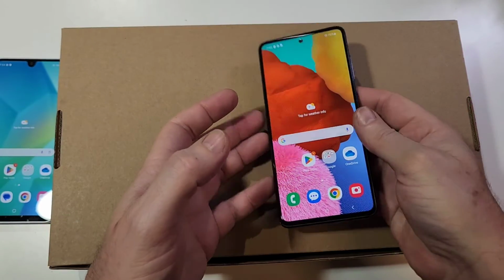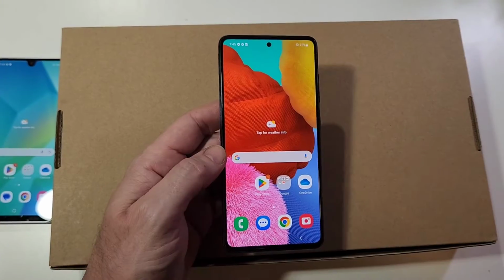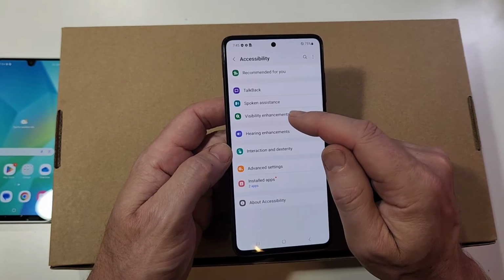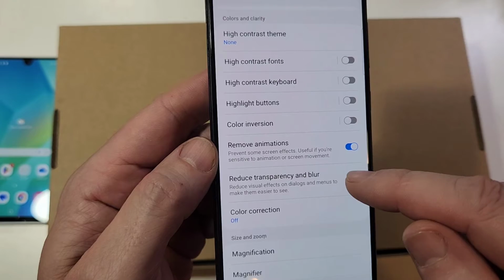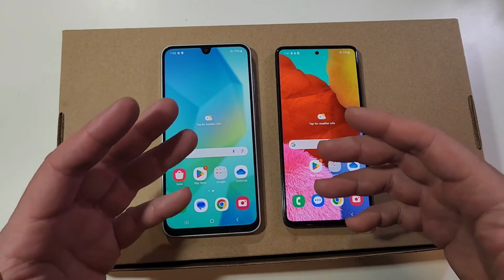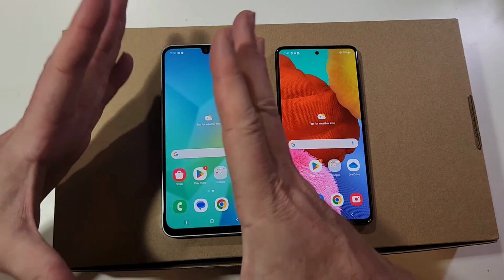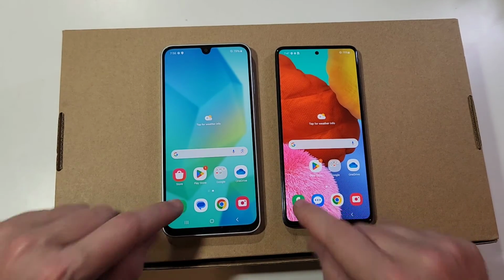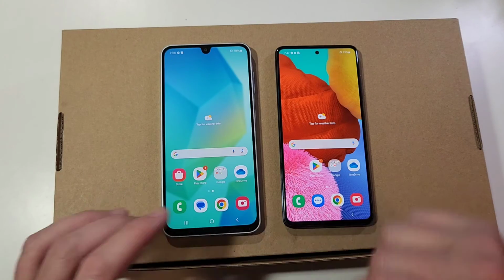How to Make Your Phone Run Faster - Tested and This Really Works - Samsung Galaxy A51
Here is the worksheet to help you to NEVER FORGET your Pin Pattern or Password

This really works. Watch this video to see how to easily change a few settings (IT IS SUPER EASY!!!) and you can see - with real examples in this video how much faster this Samsung Galaxy A51.

This impressed me! It doesn't double the speed of your phone, but it does make it go faster!!!